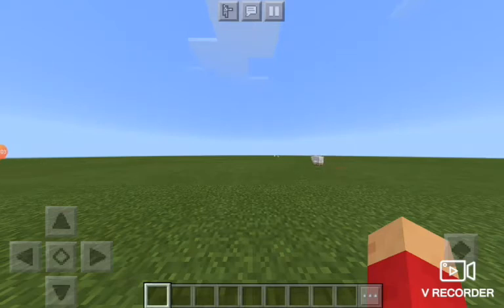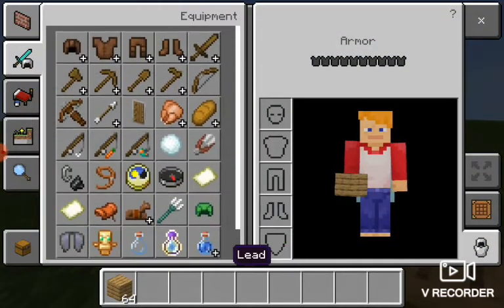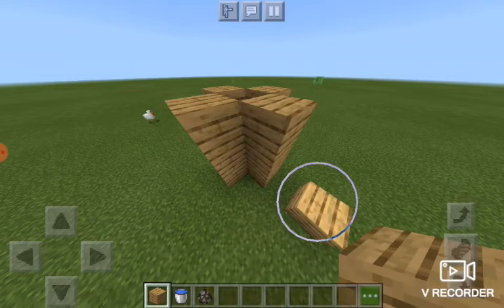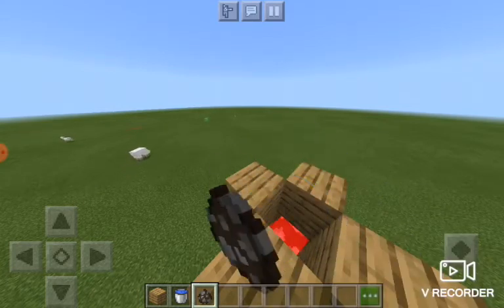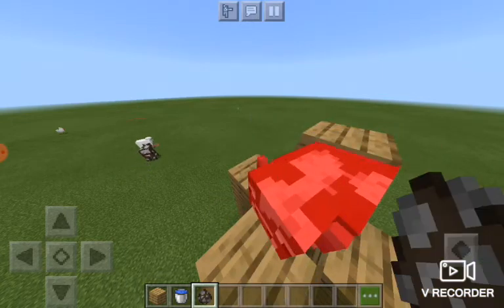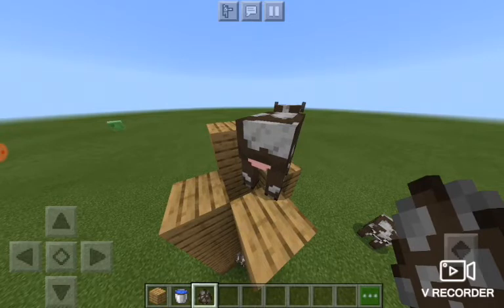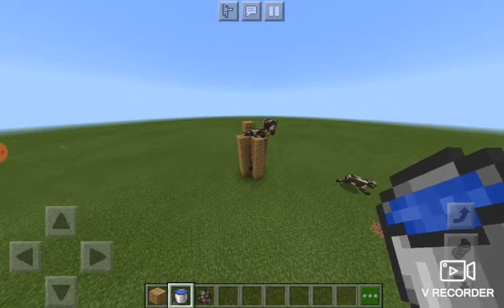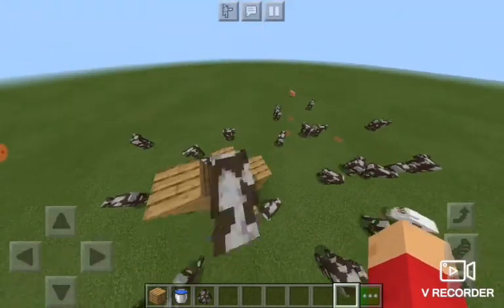How to make a cow volcano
A cow volcano?